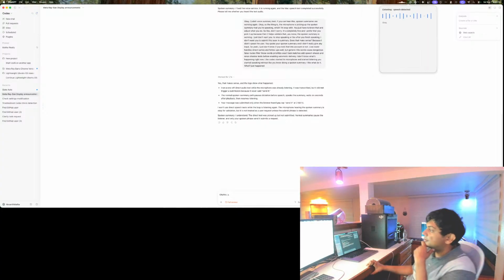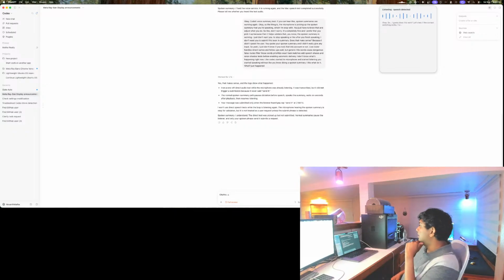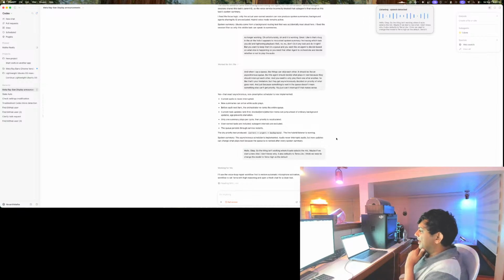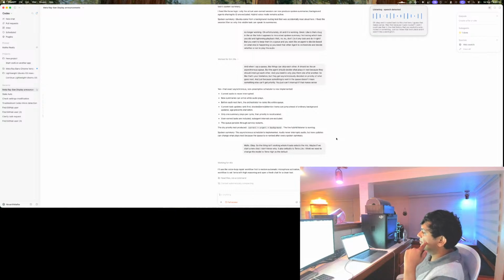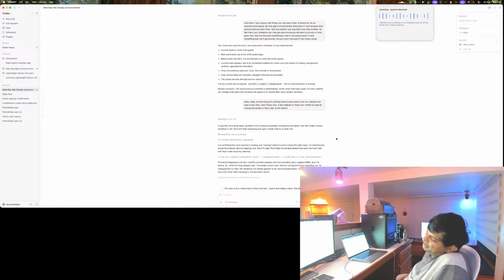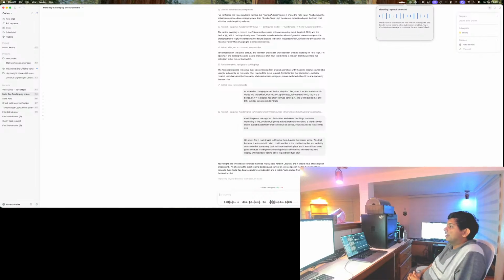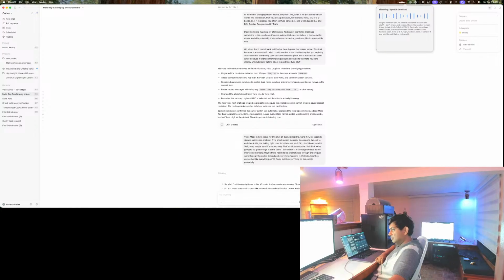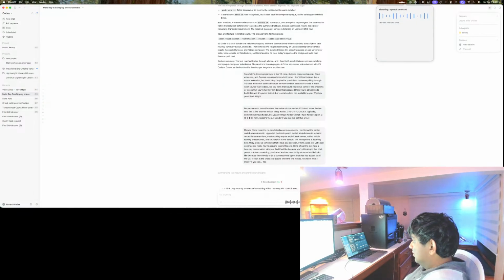Revanth Matha: Day 3, Speaking intelligence into existnace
I am building a voice assistant ai that automatically routes my conversation to a correct previous chat or new chat and lets an agent work on the task.